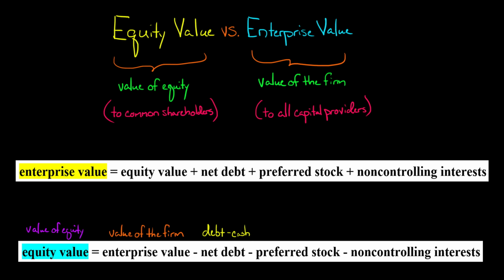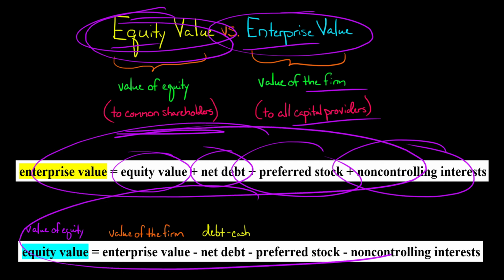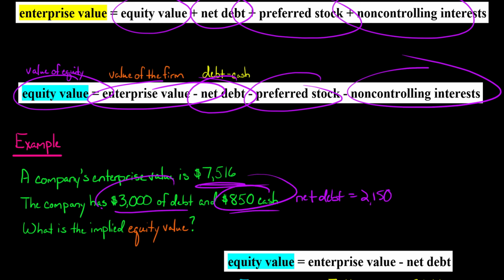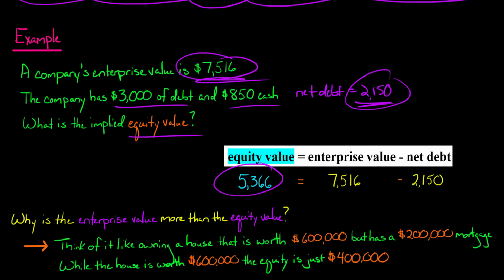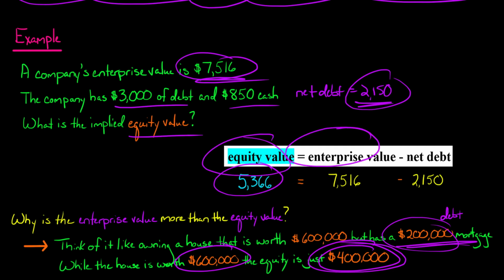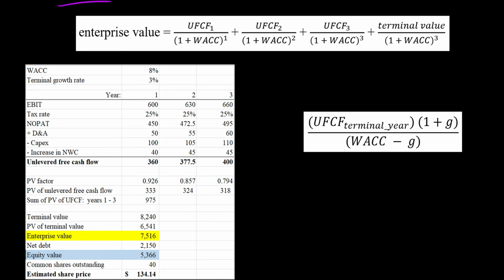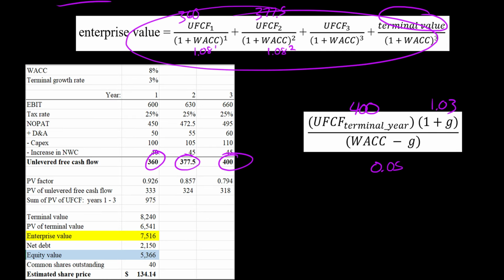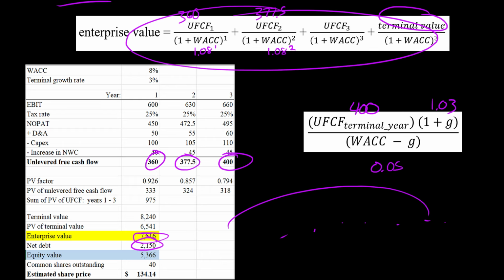Equity Value vs. Enterprise Value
The enterprise value measures the entire value of a firm whereas the equity value represents the value attributable to common shareholders.

The enterprise value is calculated as follows:

enterprise value = equity value + net debt + preferred stock + noncontrolling interest

Where net debt equals debt minus cash and cash equivalents.

The enterprise value can be estimated by forecasting a company's unlevered free cash flows and discounting them to their present value.  The resulting figure is the enterprise value; the implied equity value can then be calculated by subtracting net debt from the enterprise value.
ACCESS INDEX OF VIDEOS
CONNECT WITH EDSPIRA
CONNECT WITH MICHAEL
ABOUT EDSPIRA AND ITS CREATOR